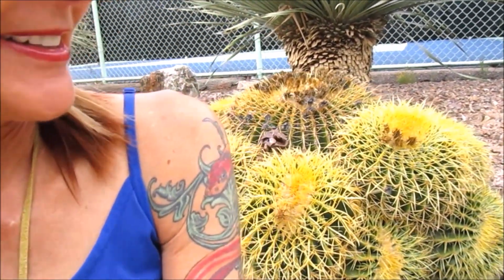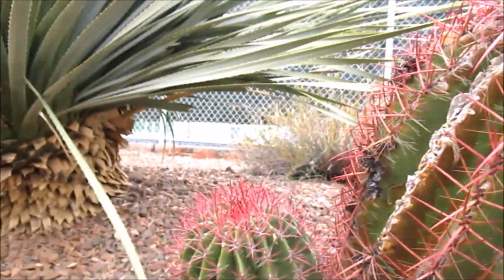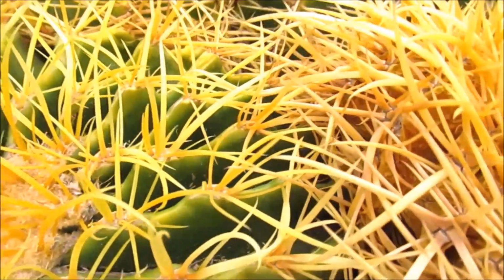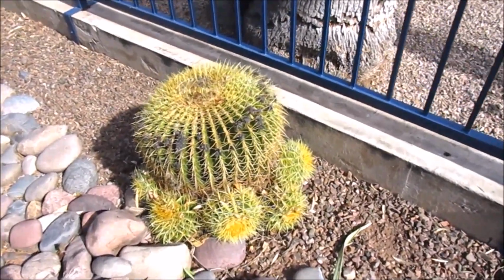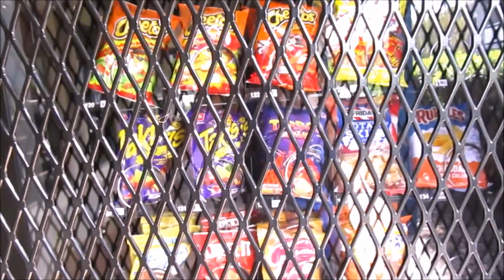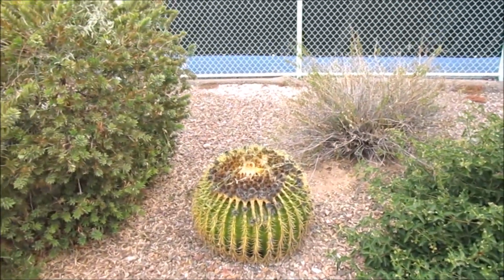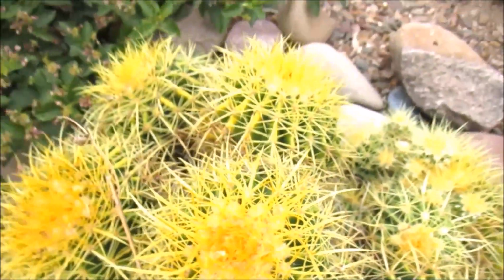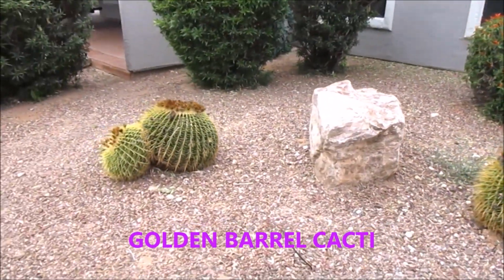Grandma talk STORY TIME: MAMA SARAH AND THE CASE OF THE MISSING VIOLETS and SWEET ROLLS!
STORY STARTS MINUTE 2:46
MAMA SARAH AND THE CASE OF THE MISSING VIOLETS AND SWEET ROLLS! (BIG TEXAS CINNAMON ROLLS) A STORY FOR JAZBEAR